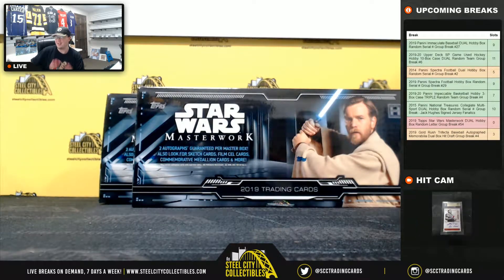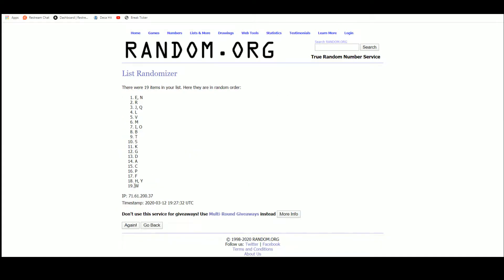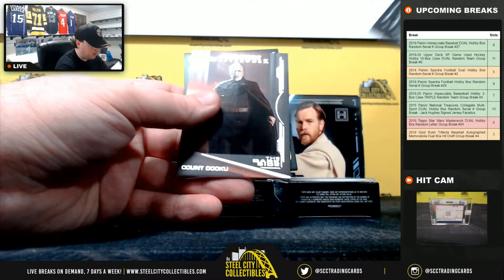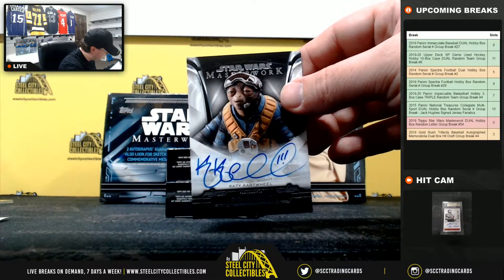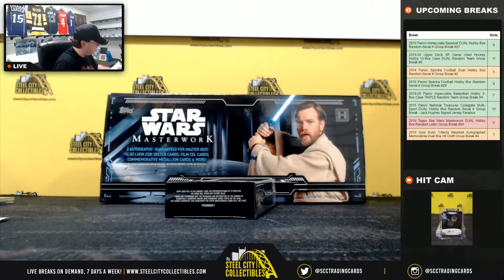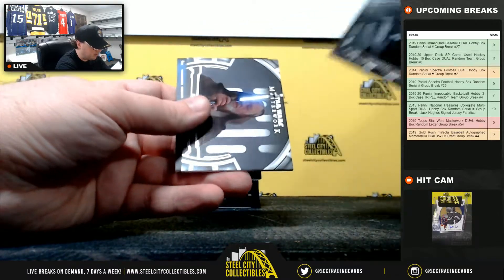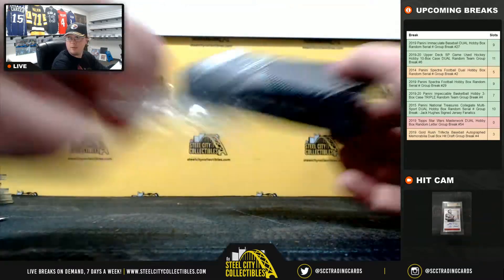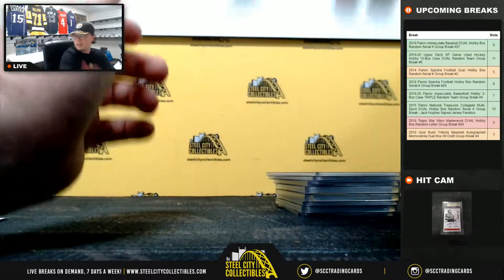2019 Topps Star Wars Masterwork DUAL Hobby Box Random Letter Group Break #54